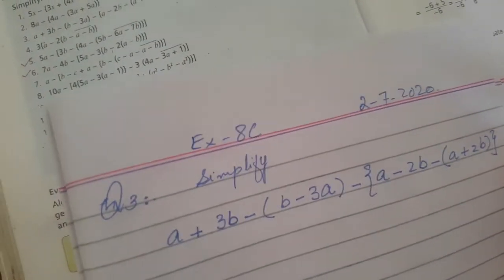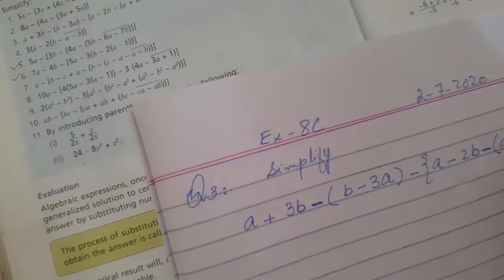Exercise 8c | Question 3 | Chapter#8 | Introduction to Algebra | Class 6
In this video you will find the solution for Question 3 of Exercise 8c
Dated: Jul 2, 2020